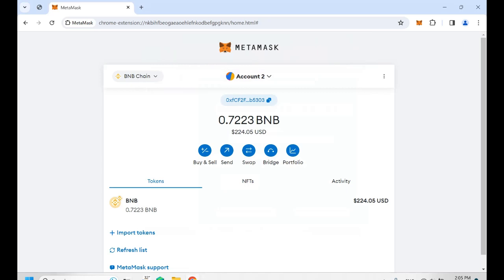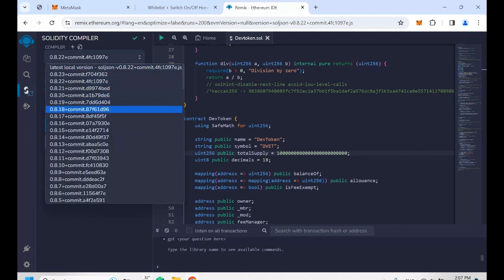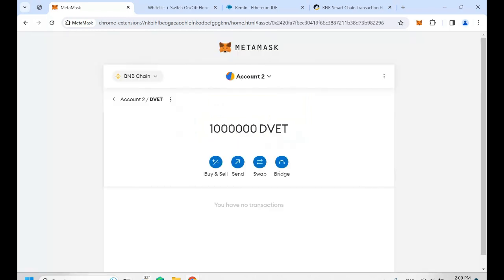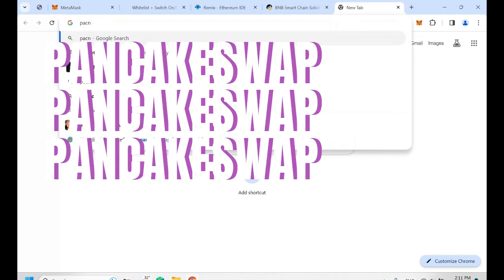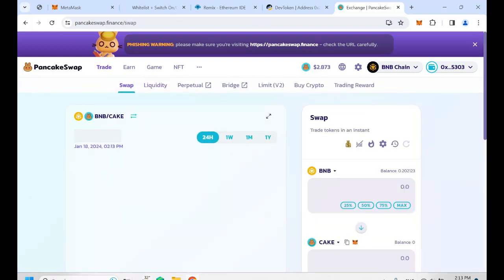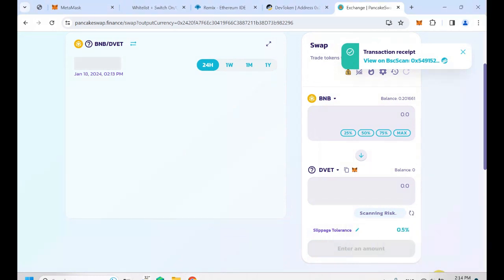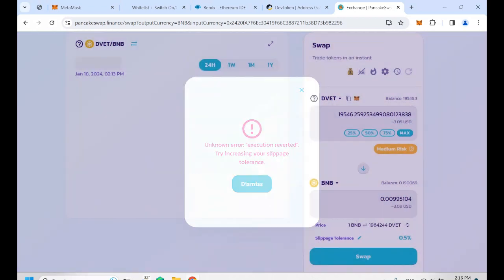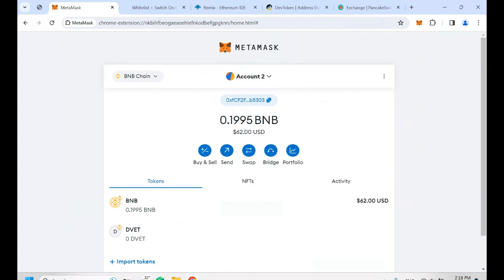How to Create Your Own Honeypot Token (Whitelist + Switch On/Off Honeypot Mode & Detector-Proof)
Here is Dev Swanson, Ethereum smart contract researcher and enthusiast. I got a lot of requests from fans for me to discover honeypot tokens, which are tokens that are cannot be sold after being purchased.

So today, let me introduce you some useful tips on How to Create Your Own Honeypot Token that is Honeypot Detector Proof with Whitelist + Switch On / Off Honeypot mode features. Are you ready?

[Only for research and testing, don’t try to scam using this method]

Advanced Honeypot Token（Whitelist + Switch On/Off Honeypot Mode Features, make your honeypot token become Honeypot Detector Proof, cannot be detected by honeypot scanner, make your honeypot token looks more legit and investable with Whitelist address function）

-Full Tutorial on How to Create Honeypot Token (Whitelist + Switch On/Off Honeypot Mode + Undetectable Honeypot):
https://

-Copy Full Smart Contract Code of Honeypot Token (Whitelist + Switch On/Off Honeypot Mode + Undetectable Honeypot):
https://

Types of Token Codes and Tutorials Available: (Visit Dev Swanson Official Website for token codes

-Original Honeypot Token Code

-Honeypot (Whitelist+ Anti Front-running Bots) Token Code

-Honeypot (Blacklist + Undetectable Honeypot, Honeypot Scanner & Detector Proof) Token Code

-Honeypot (Switch On/Off Honeypot Mode + Undetectable Honeypot, Honeypot Scanner & Detector Proof) Token Code

-Honeypot (Whitelist + Switch On/Off Honeypot Mode + Undetectable Honeypot) Token Code

-Non Honeypot (Non-Honeypot, Safe to Trade and Invest, Normal Meme Token like Pepe Token) Token Code

-Non Honeypot (Non-Honeypot, Normal Meme Token with Unlimited Token Supply Printing Function) Token Code

Visit Dev Swanson Official Website for more token codes and tutorials

Learn How to Attract People to Buy Your Tokens: https://